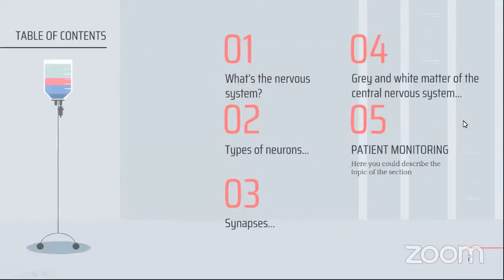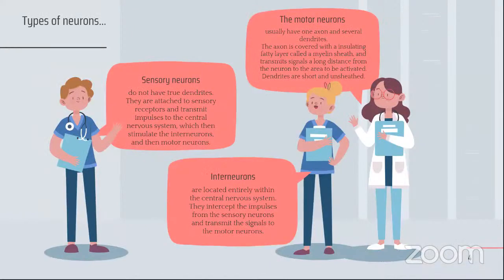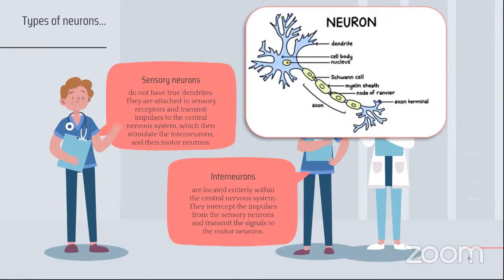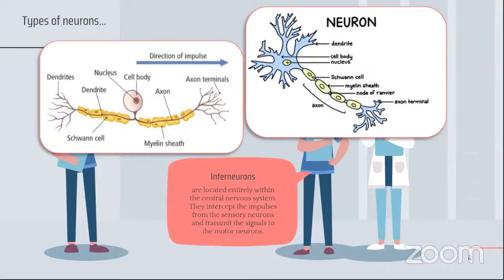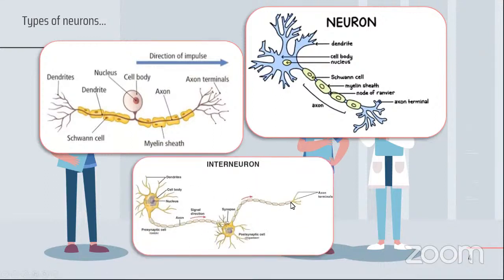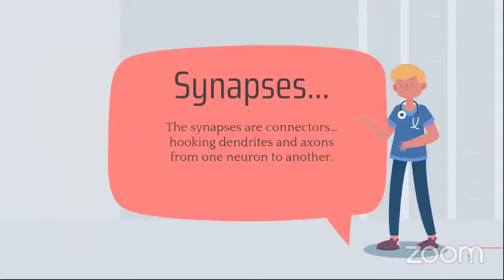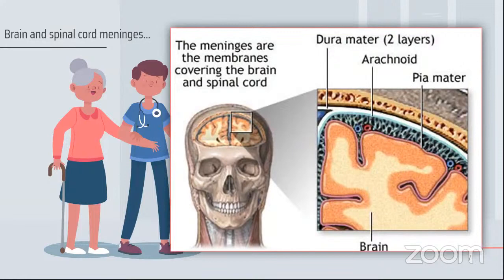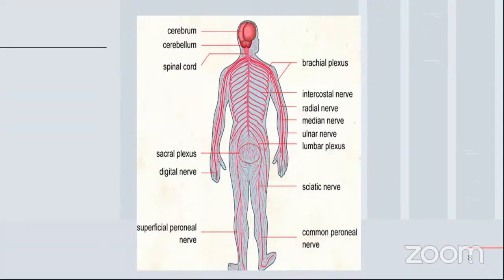🔴 Anglais médical: le système nerveux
AnglaisMedical est un sous projet appartenant à INSEN Academy
Une sorte de formation intensive en ligne pendant les vacances qui vous donnera les compétences dont vous avez besoin pour communiquer efficacement en domaine médicale avec d'autres en utilisant la langue anglaise durant votre cursus

- dans cette formation nous allons découvrir tous les organes du corps humain et la fonction des différents systèmes que nous avons comme :
▪️le système nerveux
▪️le système cardiorespiratoire
▪️système digestif
▪️le système urinaire
▪️ la cavité buccale

Tout ça pour :
- pouvoir communiquer avec des patients étrangers
- ça permet aux médecins francophones et anglophones d’établir une relation de qualité avec les patients
- et dans l’époque actuelle, riche en progrès médicaux chaque médecin se doit de se tenir informé très régulièrement des avancées , des nouvelles et toutes les conférences majeure se déroulent en anglais
- en plus ça favorise des mobilités ou des opportunités de carrière pour ceux qui veulent continuer leurs carrière à l'etranger

Pour la première édition, INSEN Academy a visé les étudiants algériens francophones qui sont débutants en langue anglaise

Un grand merci pour nos chers tuteurs
▪️ Titre : le système nerveux
▪️ Tuteur : Naoum Maher
…✫ Contactez-nous ✫…
ღ nous espérons que ce tutoriel vous aura bien aidé
    n’hésitez jamais de nous proposer un tutoriel sur les commentaires